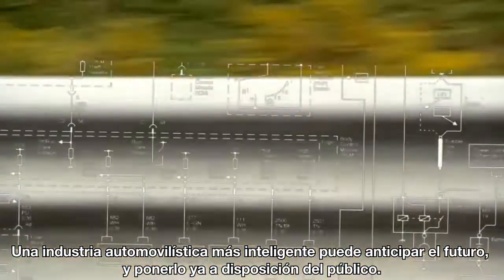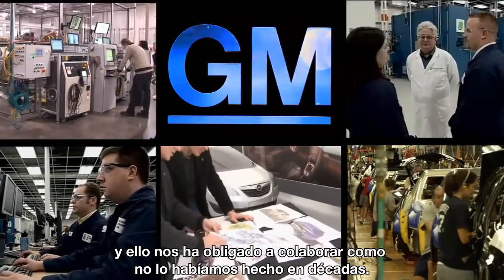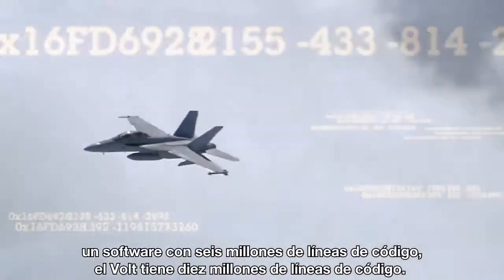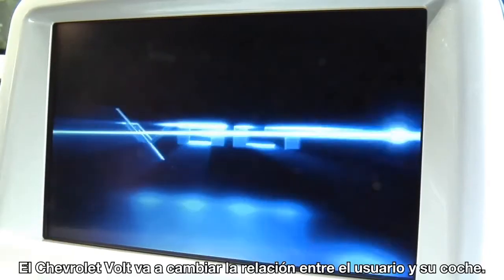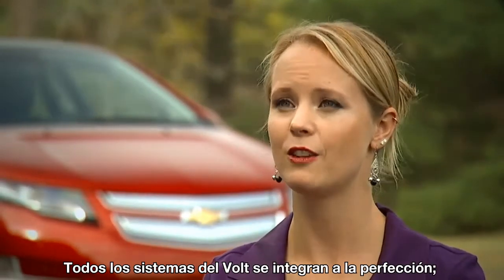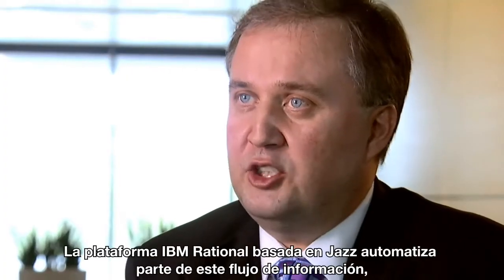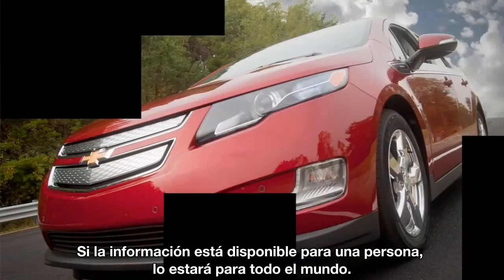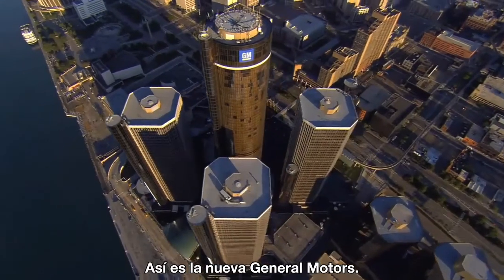IBM_Chevrolet Volt IBM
Subtítulos